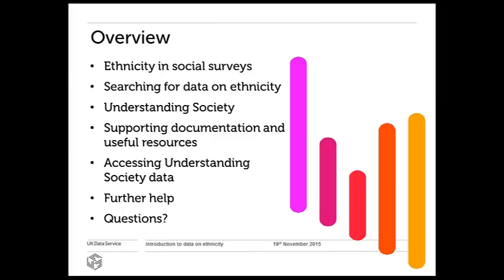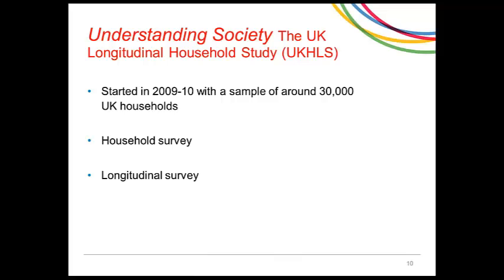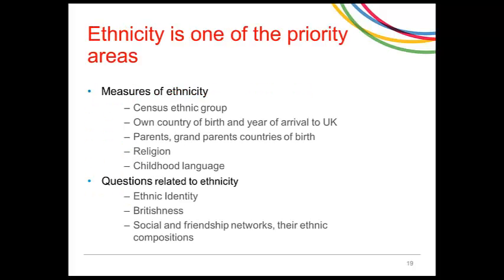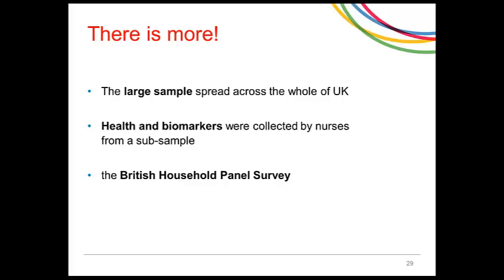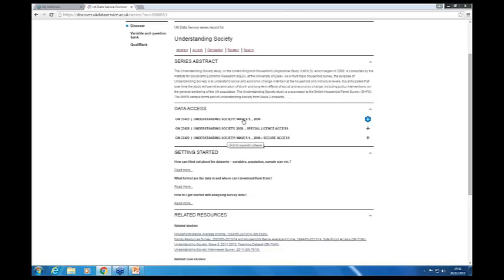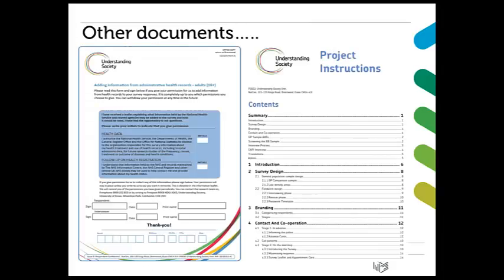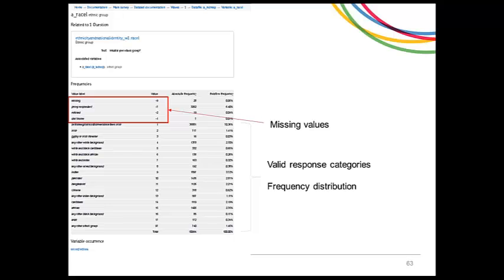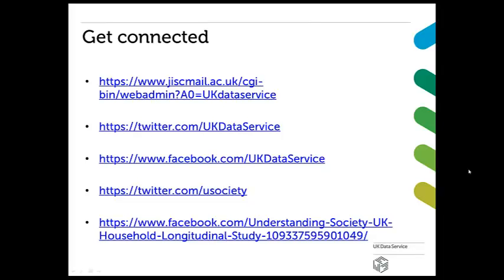Webinar: An introduction to data on ethnicity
This joint webinar from the UK Data Service and the Institute for Social and Economic Research is for anyone with an interest in research on ethnicity.

Participants will learn how to use the UK Data Service ‘Theme’ pages to find ethnicity data and resources. The webinar will then focus on Understanding Society, a large-scale longitudinal household survey. The survey collects a range of data on ethnicity and also has an ethnic minority boost sample. Participants will be introduced the survey’s ethnicity-related content and some of the most useful documentation that accompanies the data.